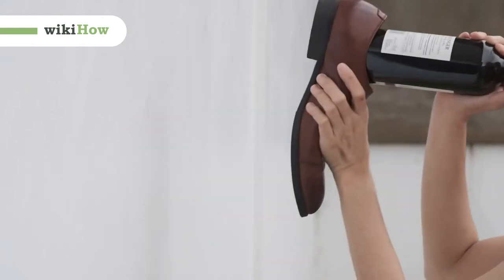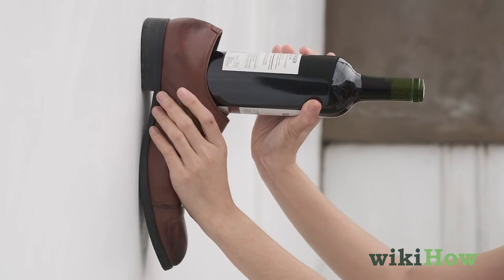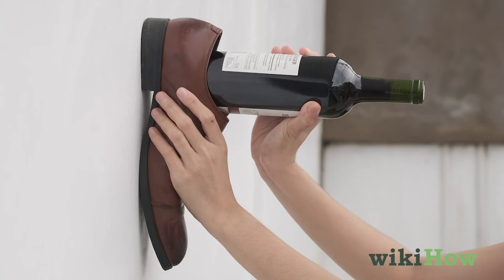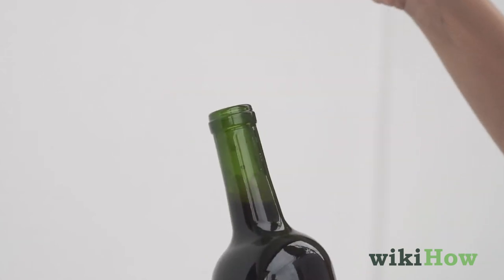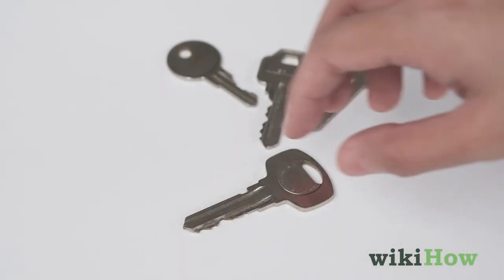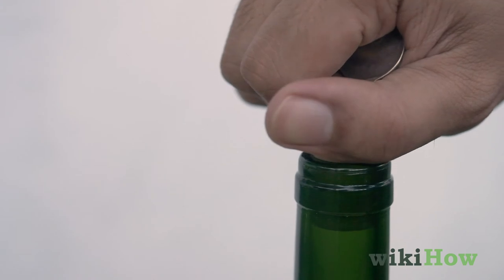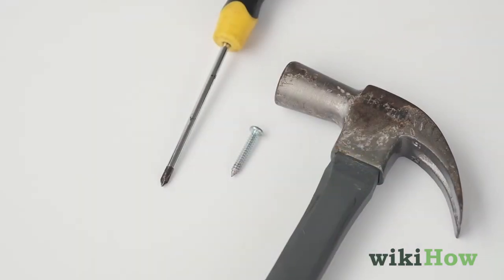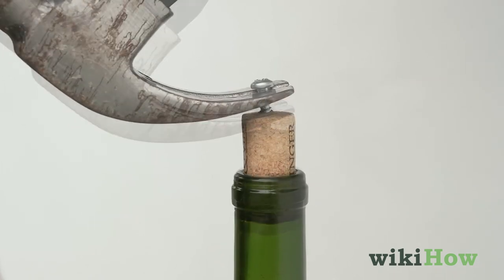How to Open a Wine Bottle Without a Corkscrew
Learn how to open a wine bottle without a corkscrew with this guide from wikiHow